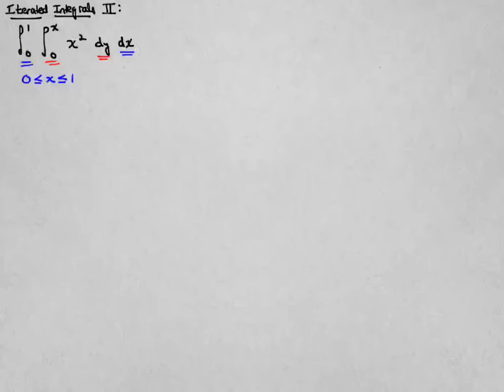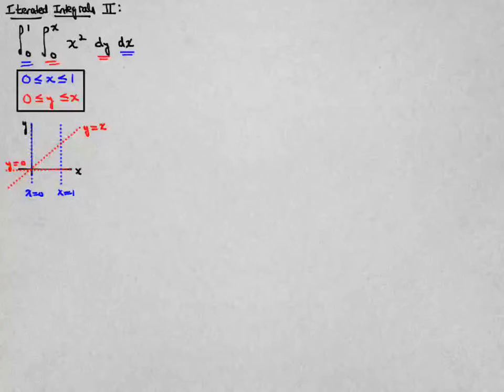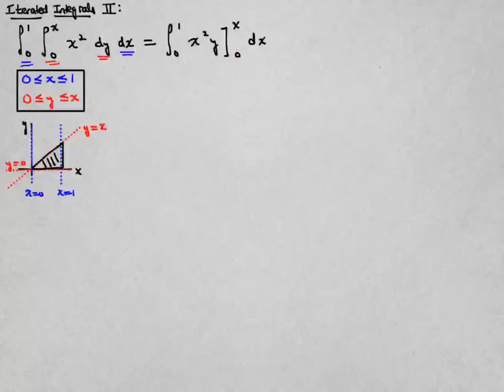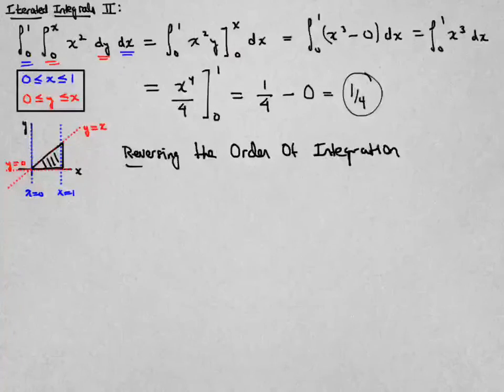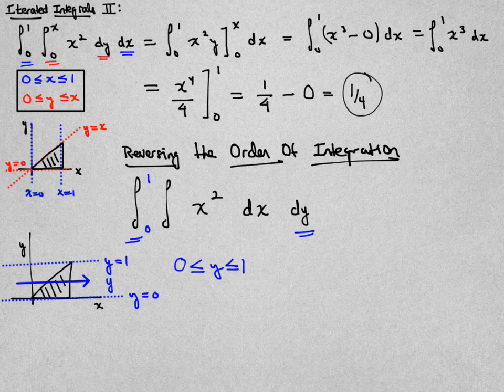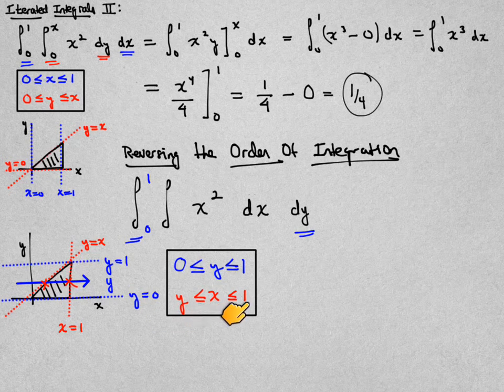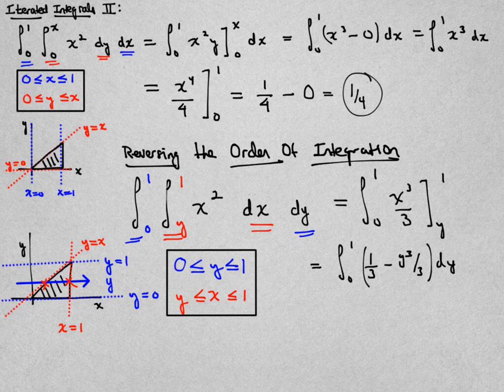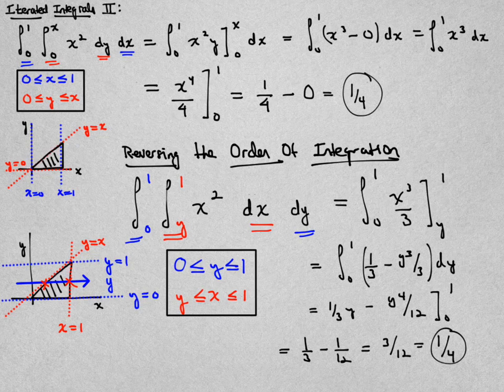1c. An Iterated Integral over a Triangular Region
We compute an iterated integral over a triangular region in the plane. The order of integration is then reversed and we see how to make the corresponding changes to the limits of integration.